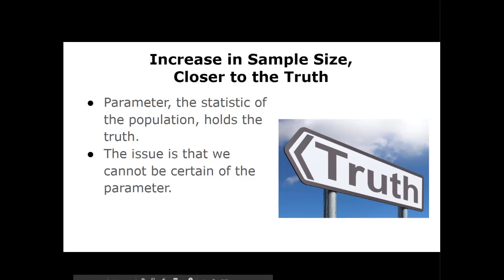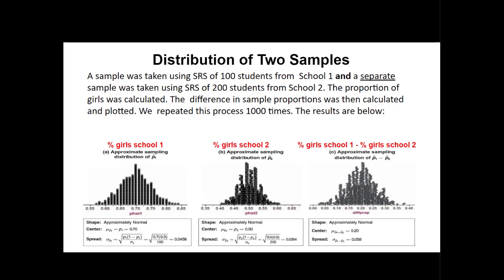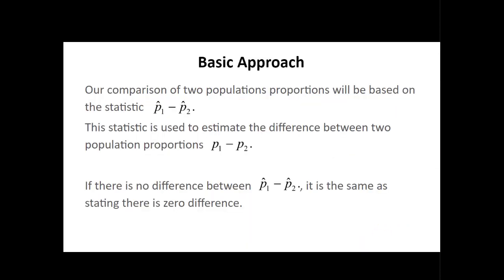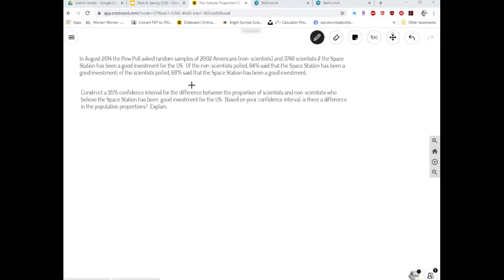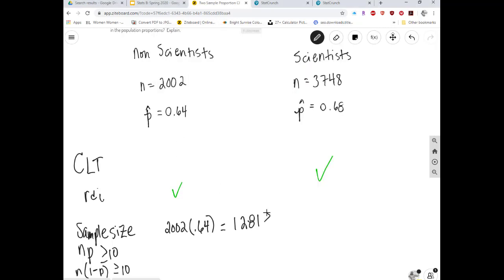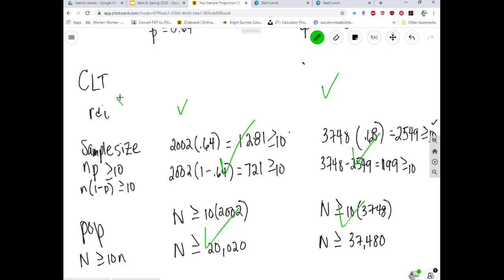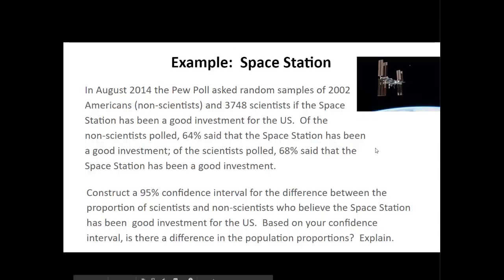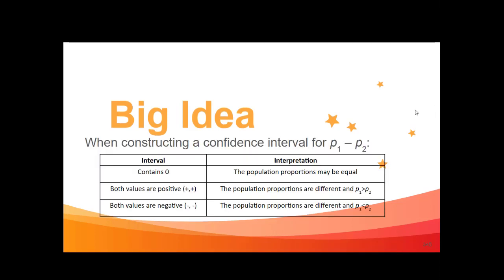Stats B: Comparing Two Population Proportions with Confidence Intervals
Lucky you, you get to hear my voice for another lecture but the best part is we will be comparing two population proportions with confidence intervals!  Yaayyy!

FUN  STUFF!!!